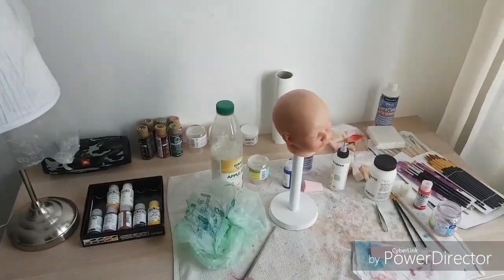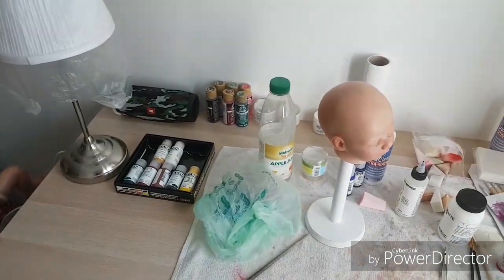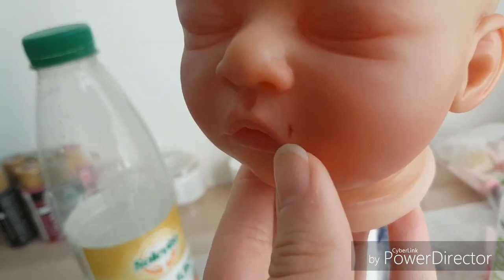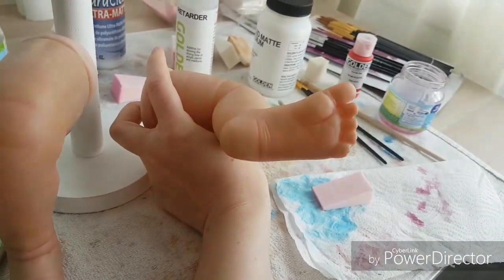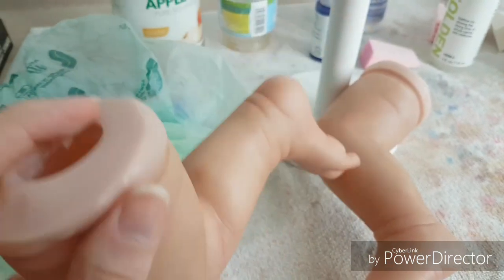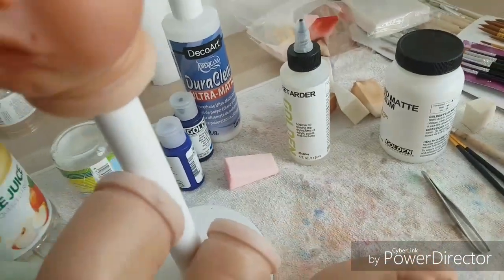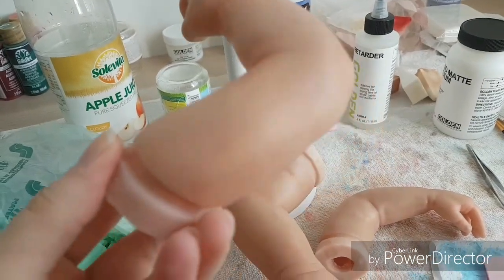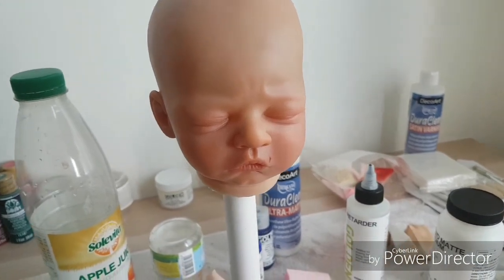Reborn loading.. 50% redy😉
Note that these are LIFELIKE babys! Not real babys! This is my hobby and i do this because I love it. This is just a role play entrainment with fake baby.

What you can expect from my channel?

My channel is nonviolent and i don't use bad words.  I do videos where i speak but my english is a bit bad because thats not my native language but i will try my best! ❤

What i show in my videos?

All my reborn/ silicone dolls, i make how to tutorials, changing clothers, i tell only in finland things, and much more😊

Something abaut me:

I'm 24 years old. I live in Finland. (europe) I have two dogs. I love any kind reborn- and silicone dolls. In this moment i have 3 silicone babys and 1 vinyl toddler.♥️ My favorite food is meatballs and spaghetti and i love chocolate! My favorite animals are unicorns, foxes and of course dogs.❤😍

Why my channel name is reaborns2017?

I found this hobby by accident. I have always liked babies I think they are so cute. But i know i'm not are redy for real baby. So i offer to take care of other babies and i liked to watch baby themed videos and pictures.

One day i looked baby pictures on internet and click one cute smiling baby photo. I found out that wasen't a real baby. The baby was life like reborn baby doll. I was like what?!? This look so real! How can it be?
Then i think that i want this kind of baby!
I search where i can buy one? how mutch they cost? etc.  And then i strart save money for reborn doll. And in 2017 i got my very first reborn doll. And thats why my channel name is reaborns2017.
And here i'm still collecting and enjoying this hobby! ❤